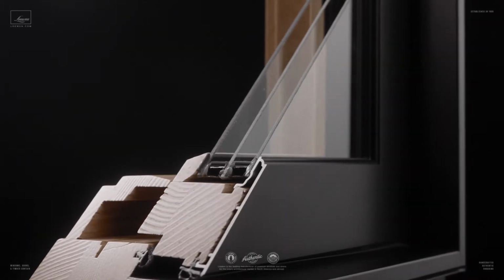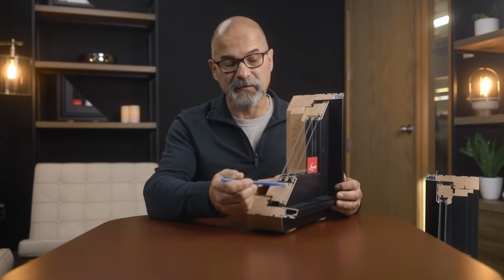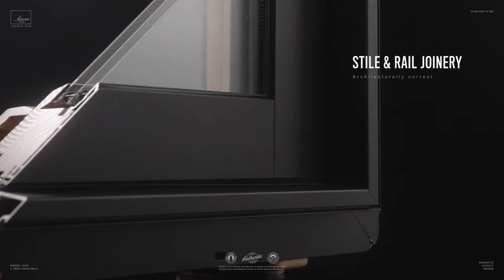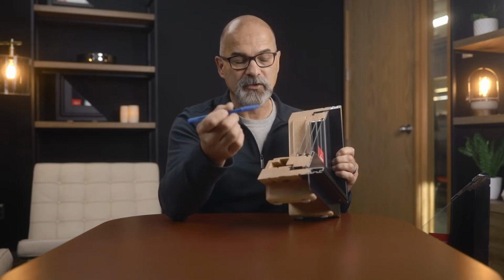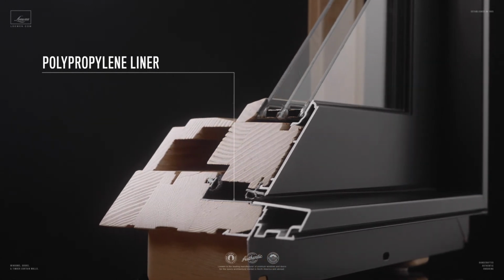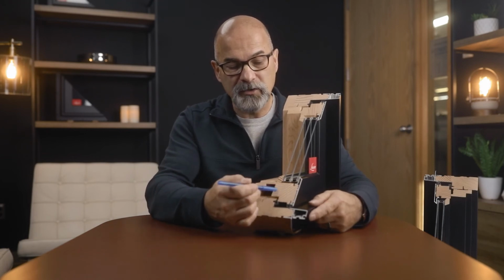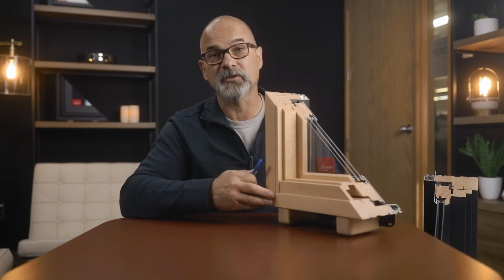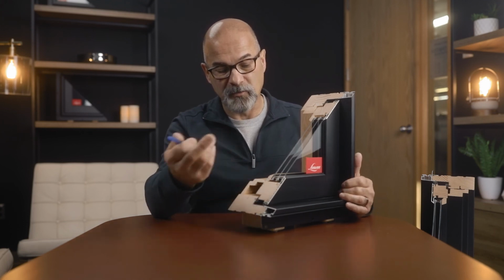AWNING & CASEMENT WINDOWS - Corner Section Analysis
Ray van Boven uses a variety of corner sections to discuss why our clad Awning and Casement windows stand out in the industry.